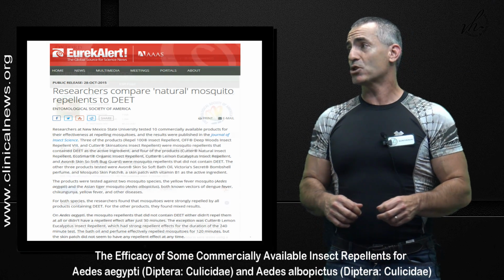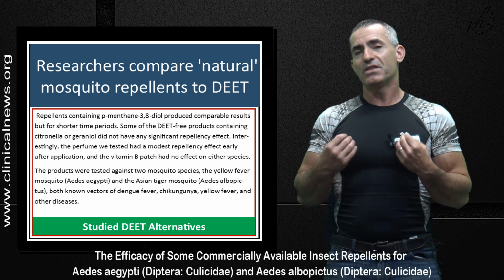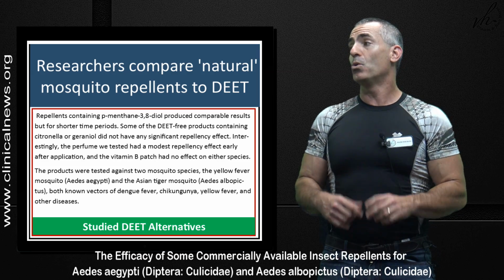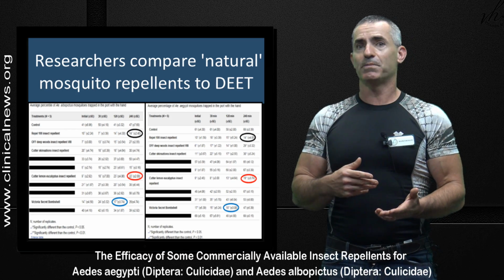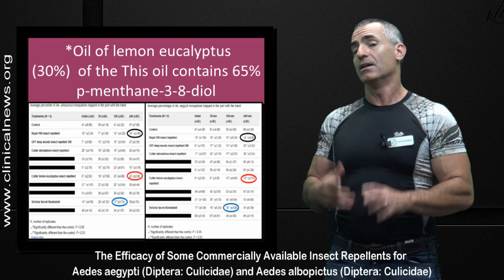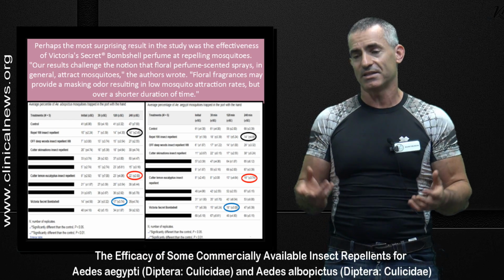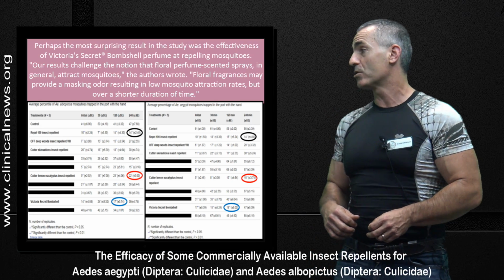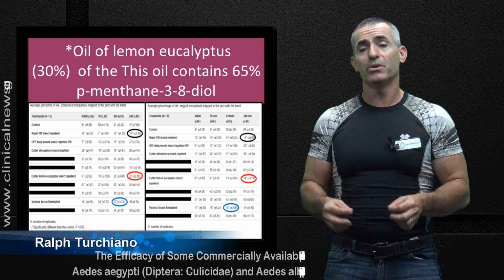Natural Mosquito Repellents that work ( Study )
We look at a recent study ( 28 OCT 2015 ) of how a few types of natural mosquito repellents stacked up to DEET. The study yielded some very interesting surprises, as well as over turn a commonly held assumption.

Mosquito types tested: Asian tiger mosquito (Aedes albopictus), yellow fever mosquito (Aedes aegypti)

* This was a small detailed sampling of some popular products, and obviously excluded many other potentially worthy alternatives.